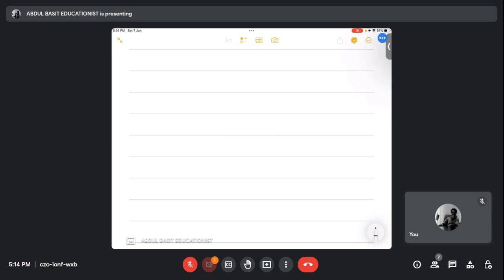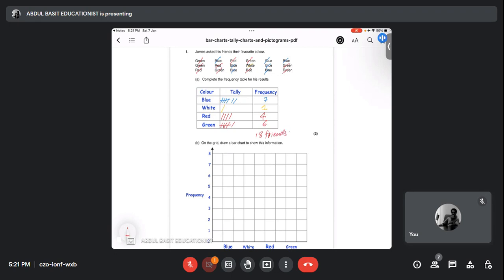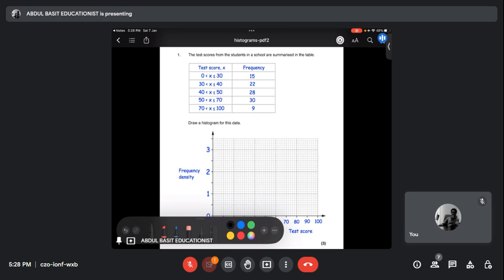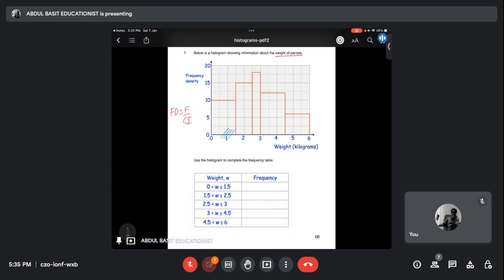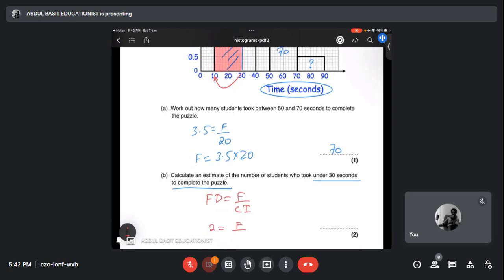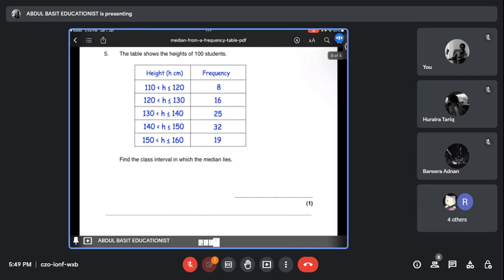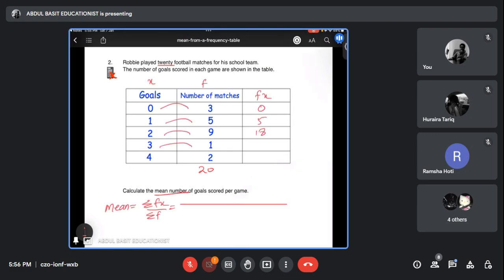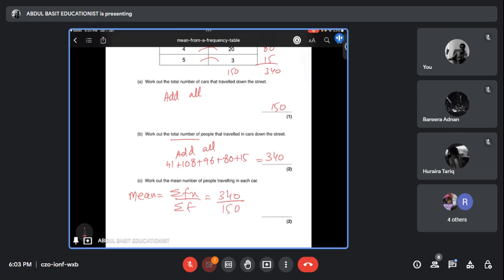Statistics detailed lecture, mean median mode range,bargraph,pie chart,histogram, dated 7th Jan 2022